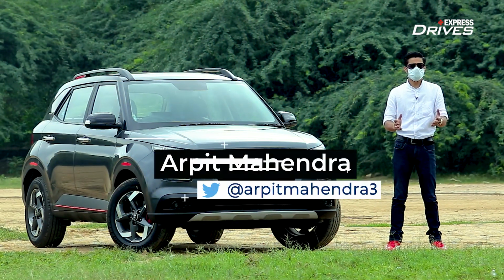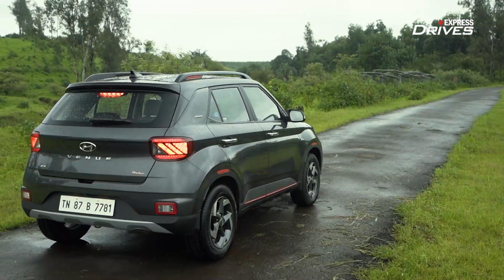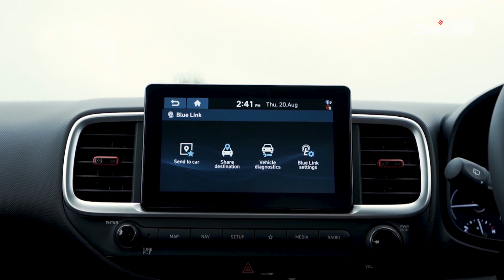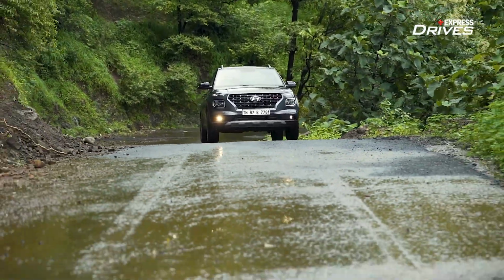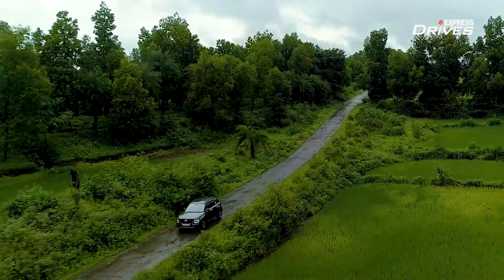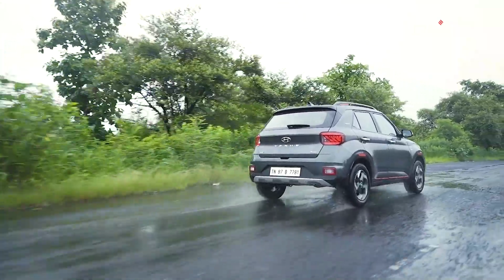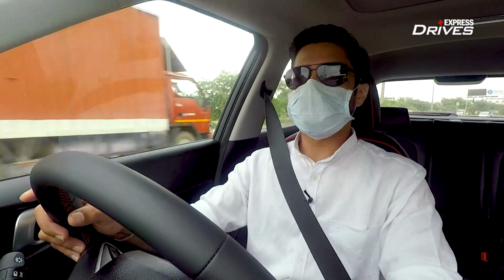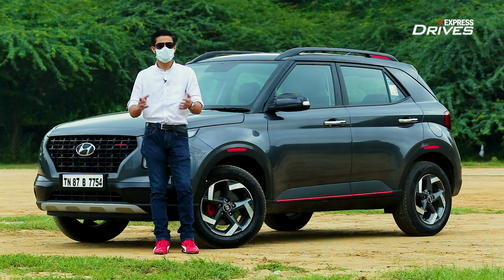Hyundai Venue iMT Review: Better And Cheaper Than AMT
A MANUAL TRANSMISSION WITH NO CLUTCH PEDAL??? WAIT! WHAT??
Yes, the Hyundai Venue is now offered with an optional Intelligent Manual Transmission or iMT which allows you to shift gears manually, in a traditional H-pattern but without the need to manually engage the clutch. Yes, there is no clutch pedal in this version of the Hyundai Venue. The iMT is a convenience feature that could be a luxury in Indian traffic. But how does this clutchless manual iMT compare against the Automated Manual Transmission - AMTs? Watch this video and find out.